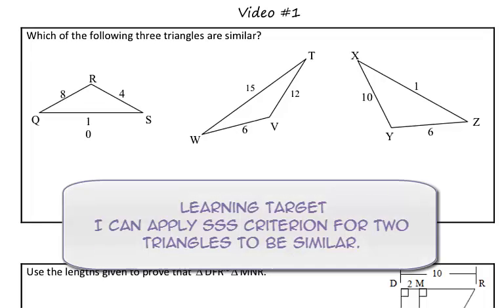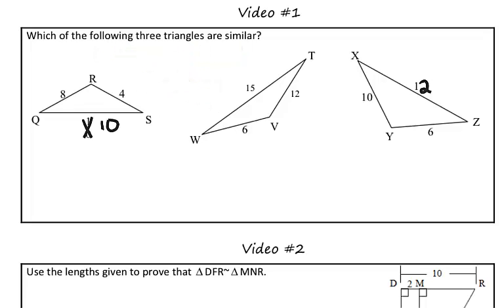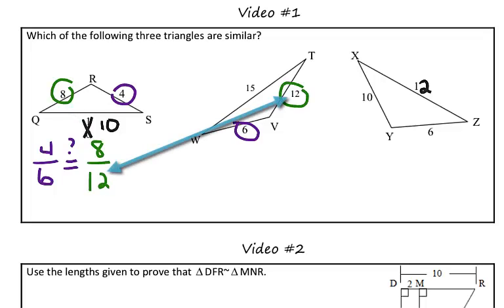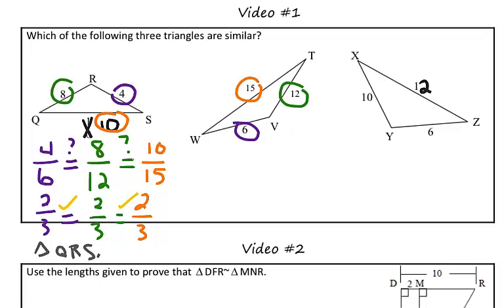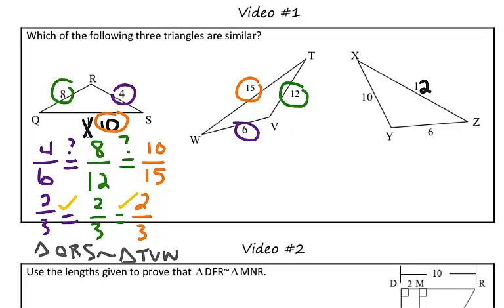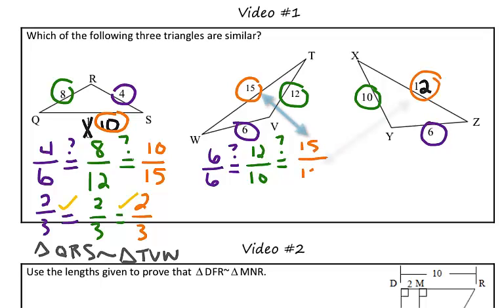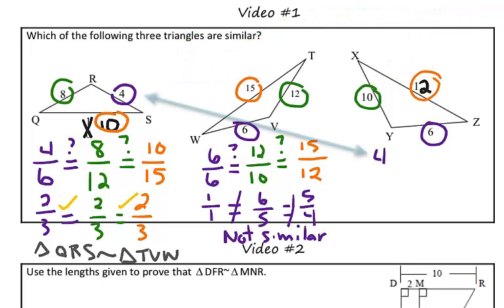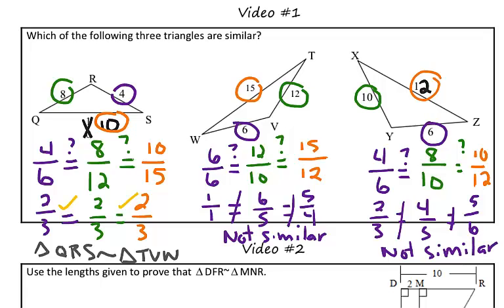Applying SSS Shortcut to Prove Triangles are Similar Video #1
Learn how to apply the SSS shortcut to determine whether or not triangles are similar!